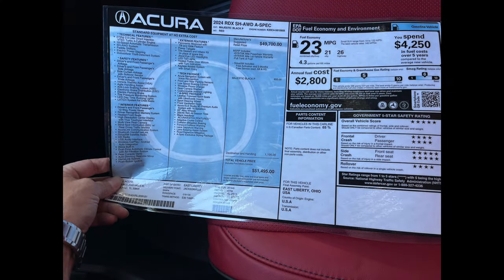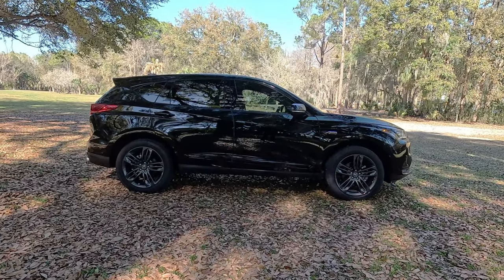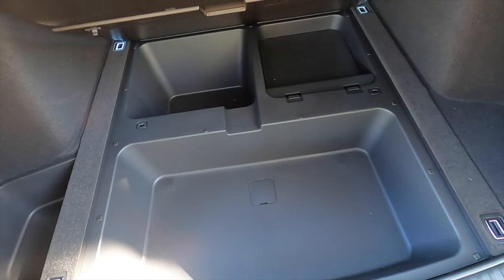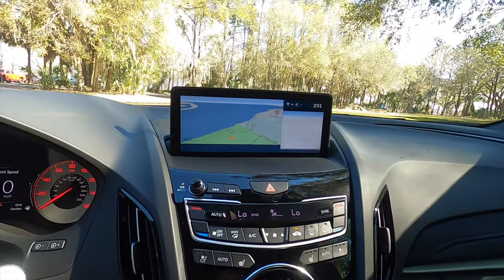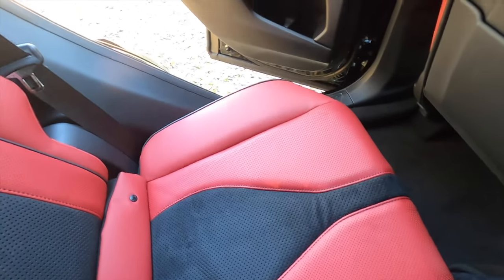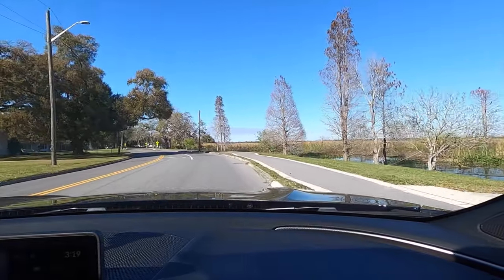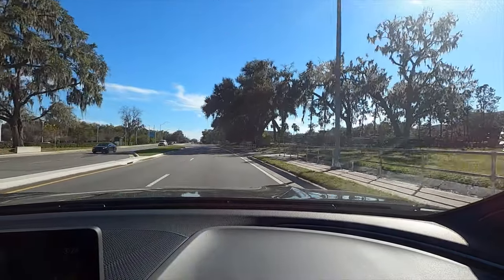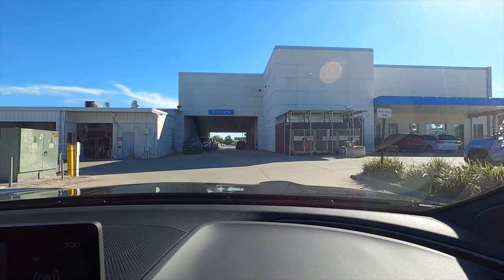2024 Acura RDX A Spec Falls Short :All Specs +Test Drive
The 2024 Acura RDX A-Spec offers a blend of performance and luxury features, typically including sporty styling elements, upgraded interior materials and advanced technology options. It's known for its responsive handling and comfortable ride, making it a popular choice among compact luxury SUV enthusiasts.